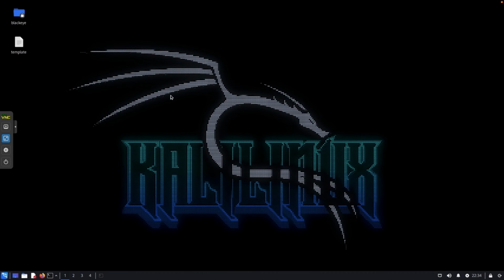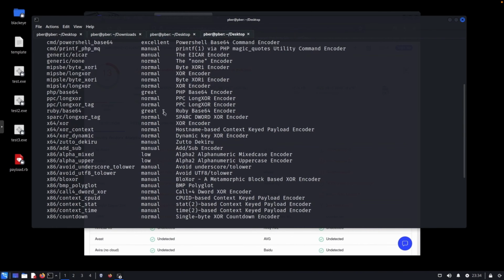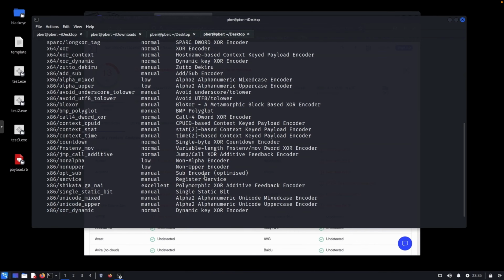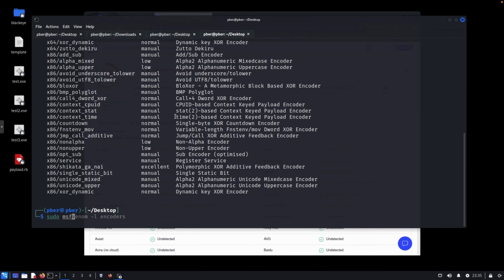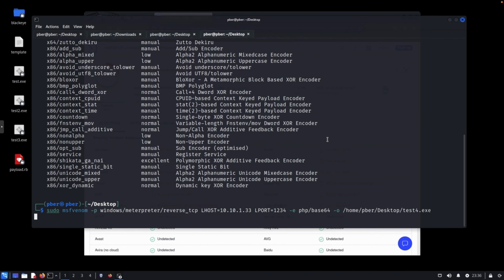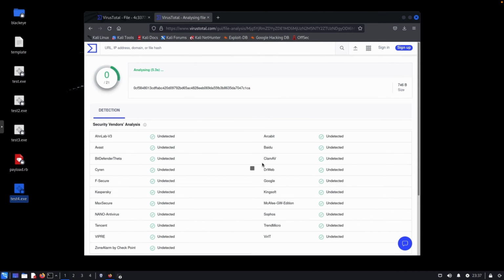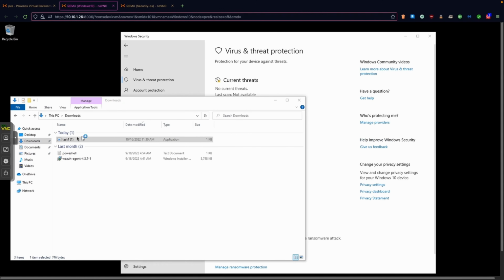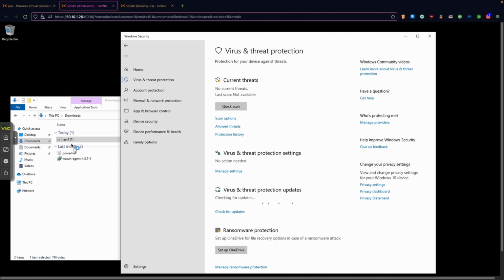How to create fully undetectable payload using Kali Linux ? | Like a Hacker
In this video, I am going to show how to create fully undetectable payload using Kali Linux

Tool used :

Msfvenom